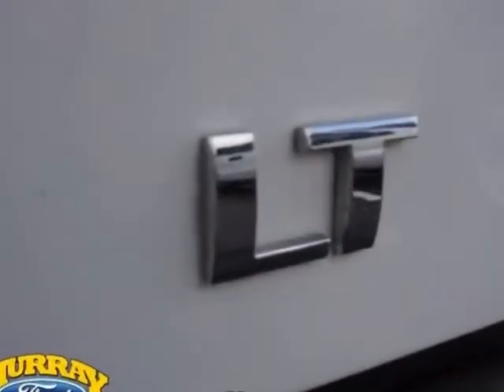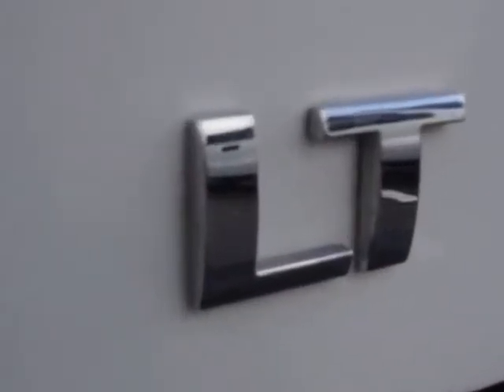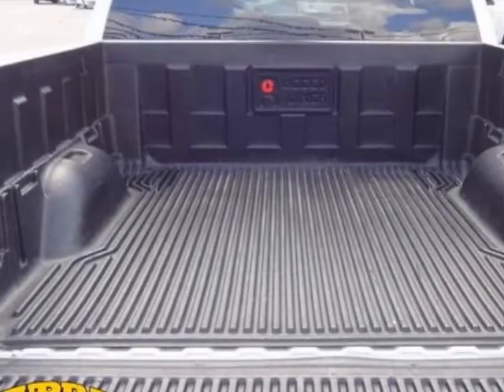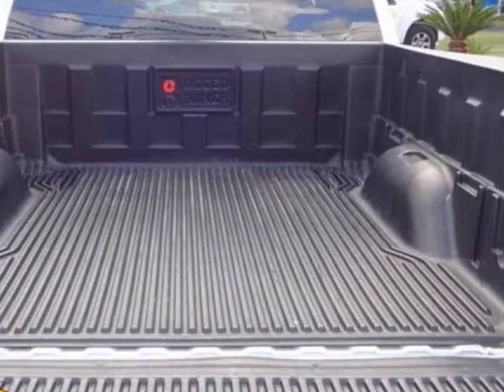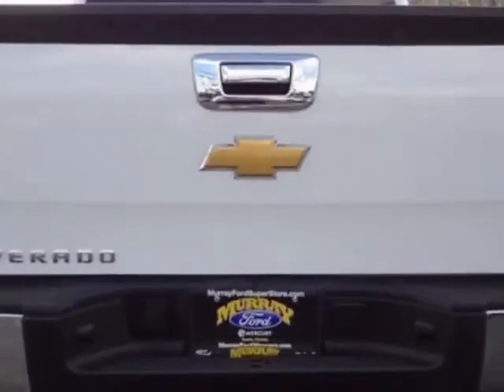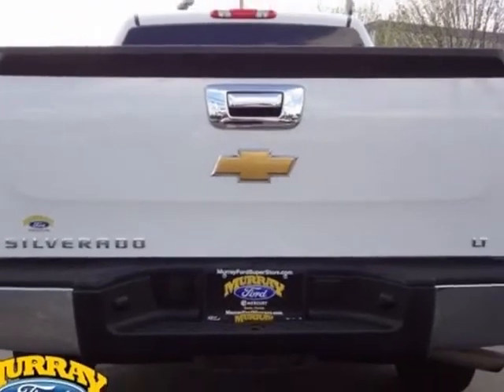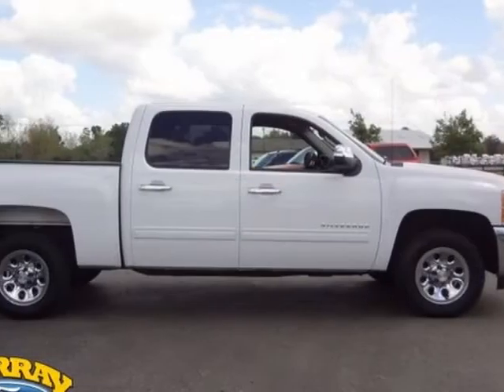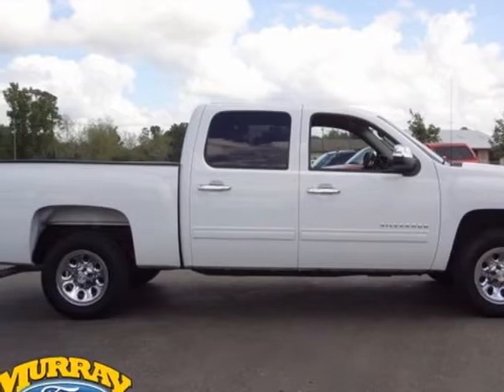2013 Chevrolet Silverado 1500 LT Truck - Starke, FL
Murray Ford Superstore, Starke, FL - 2013 Chevrolet Silverado LT Crew Cab 4.8L V8 2WD